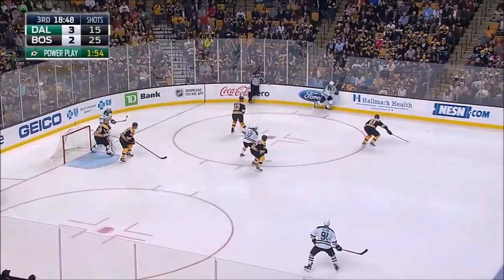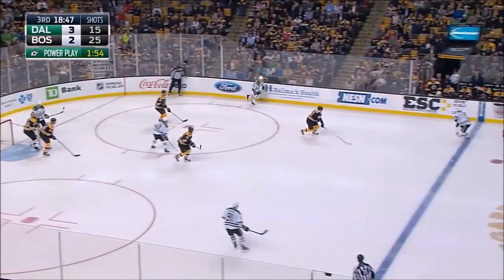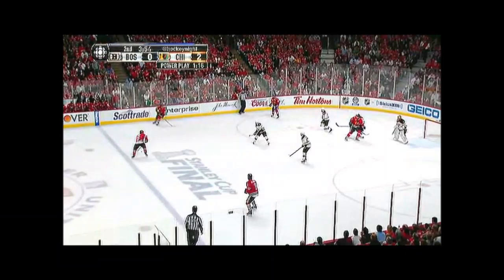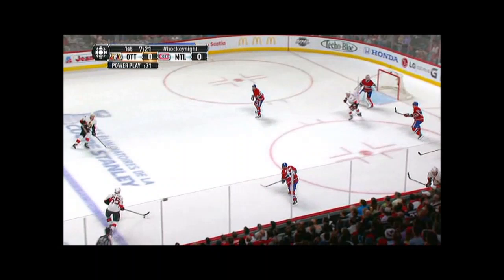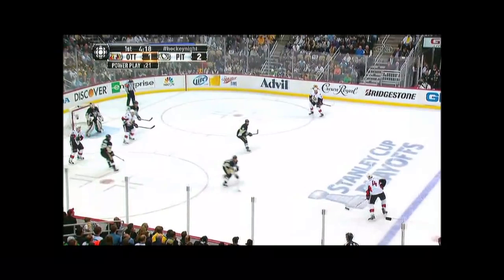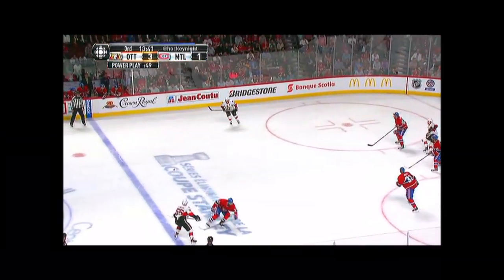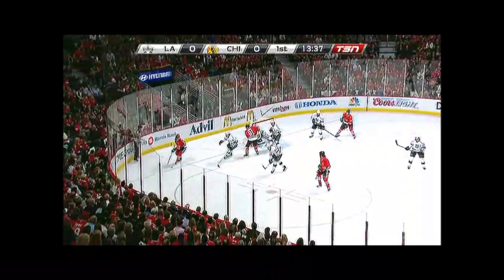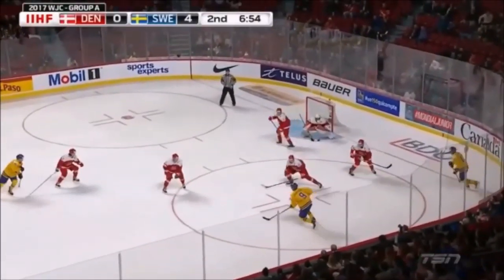Offensive Zone Skills for Defenceman (Strong Side)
Various skills for defencemen playing their strong side. Dragging, sprint and surround, backhand area pass, behind heels shot etc.